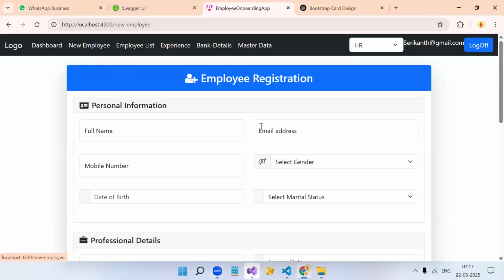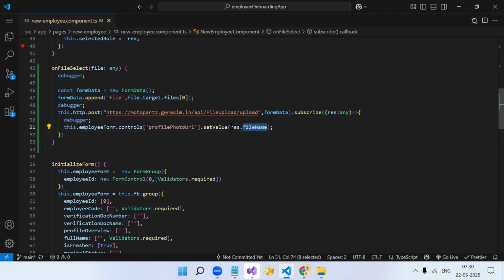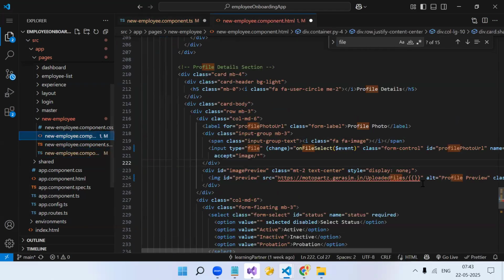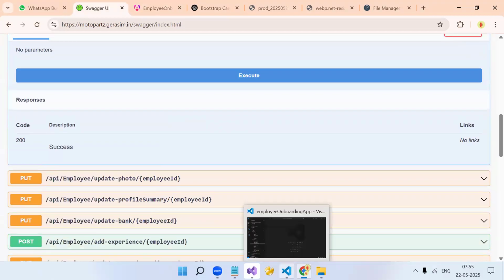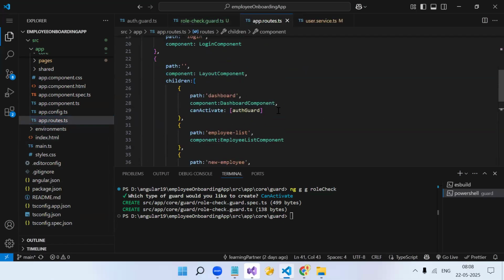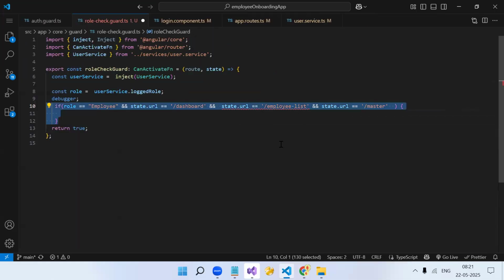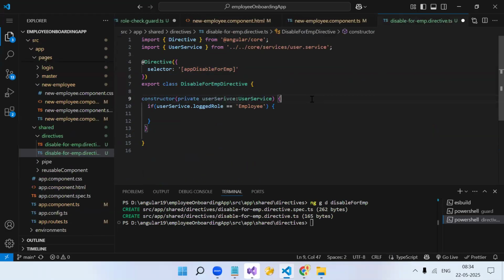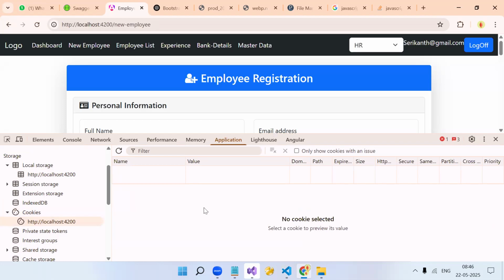Angular Session Recording | Employee Project | Role Based Guard | Custom Directive